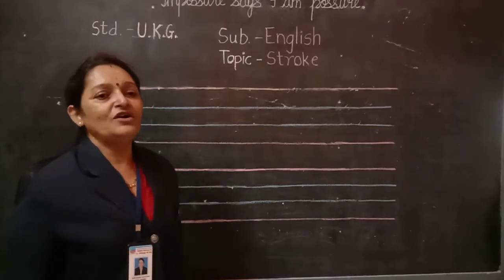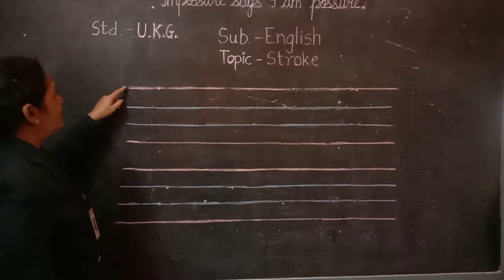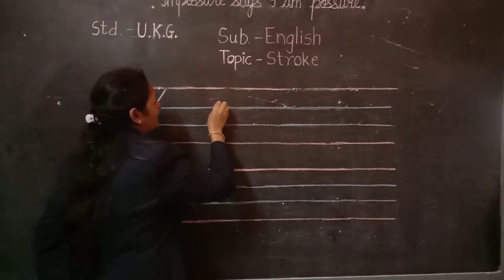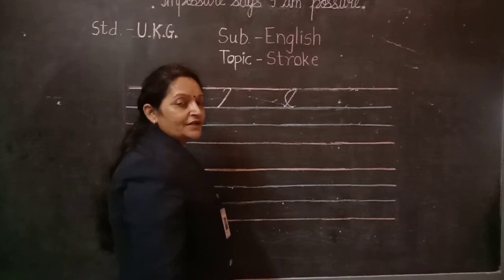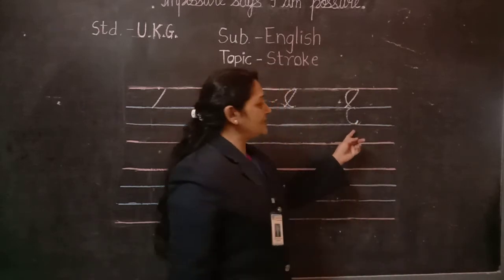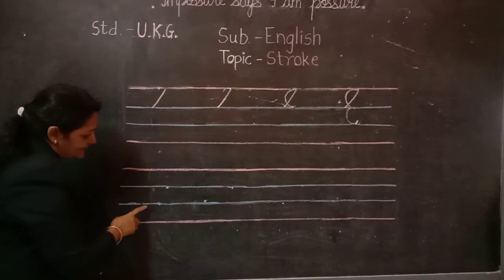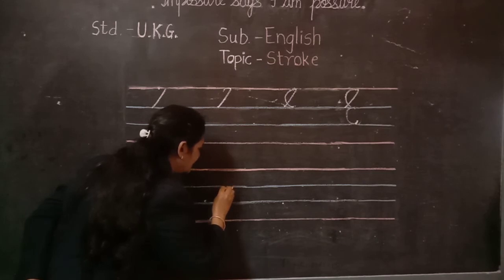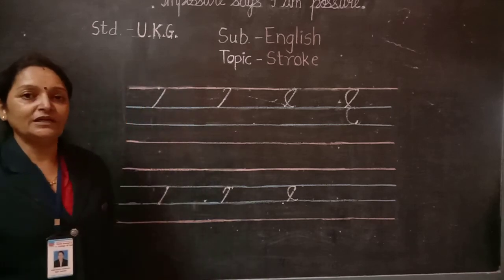Std - UKG Sub - English Topic - Stroke 'Ee' Cursive